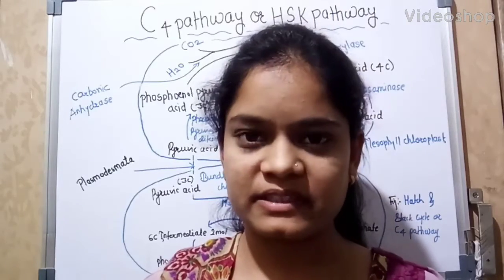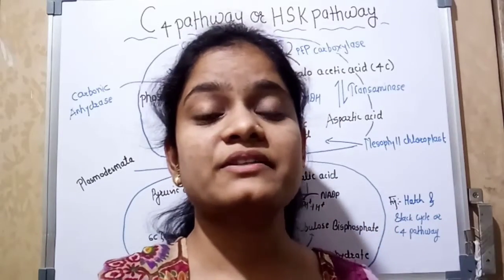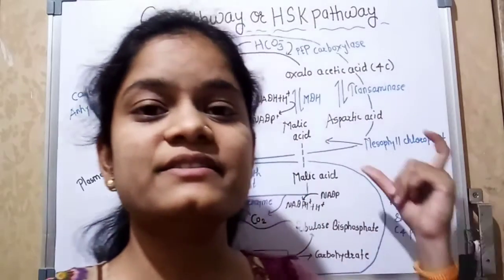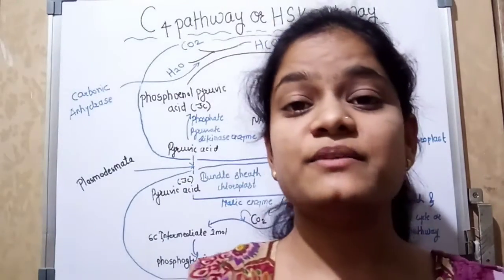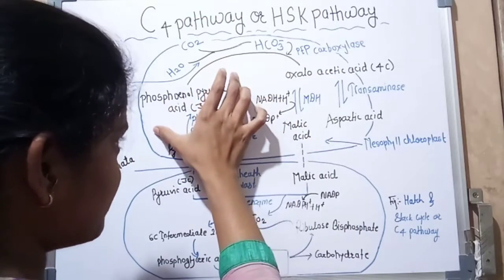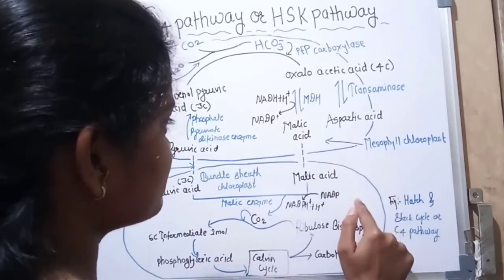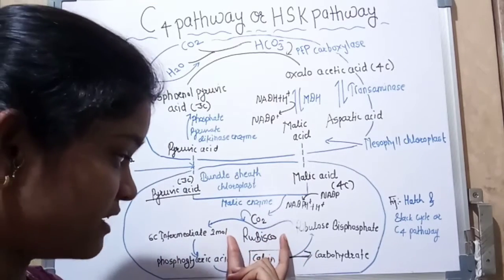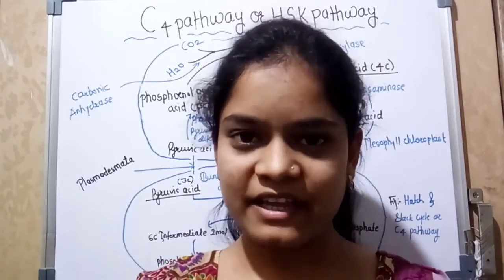HSK or C4 Pathway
The C4 plants often possess a characteristic leaf anatomy called Kranz anatomy. There vascular bundle are surrounded by two rings of  cells the inner ring called bundle sheath cells. Bundle sheath cell Surrounded mesophyll cell.
Primary function of Kranz anatomy is to provide a site in which co2 can be concentrated around RuBisco , thereby avoiding Photorespiration.